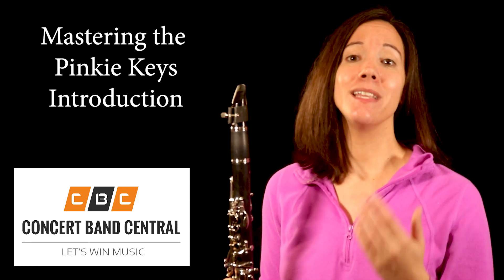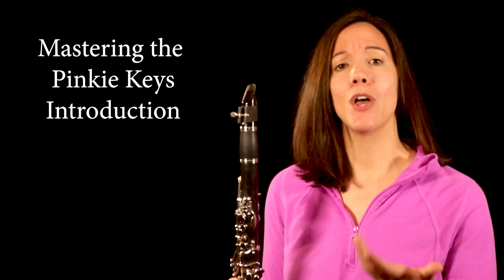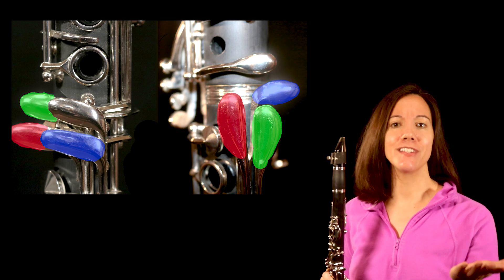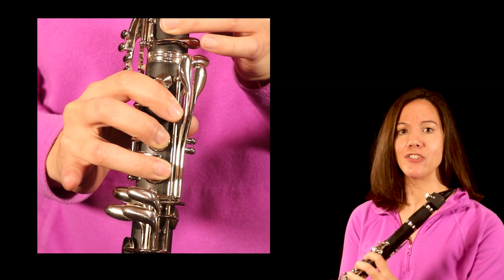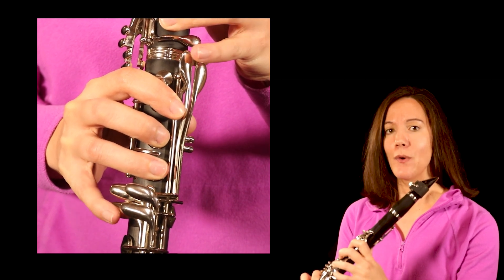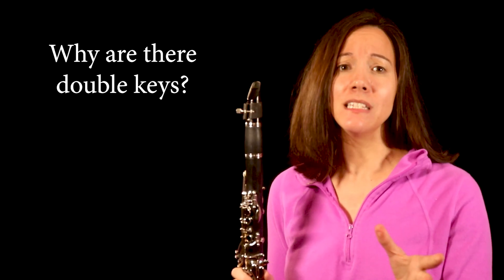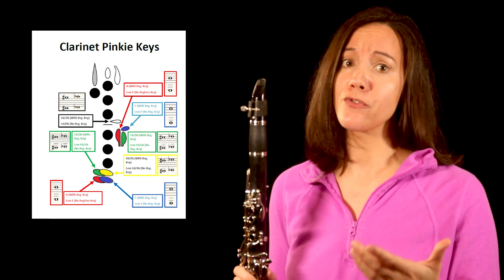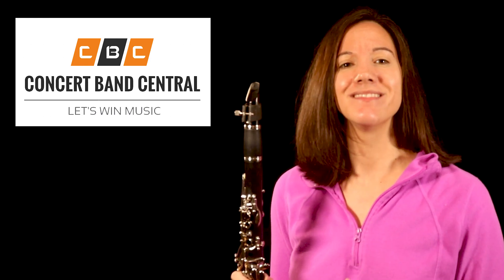Clarinet Pinkie Keys: How to Master Them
Ever wonder about all those pinkie keys on your clarinet?

In this video Allie will explain why there are so many and prep you for some amazing exercises in the next video.